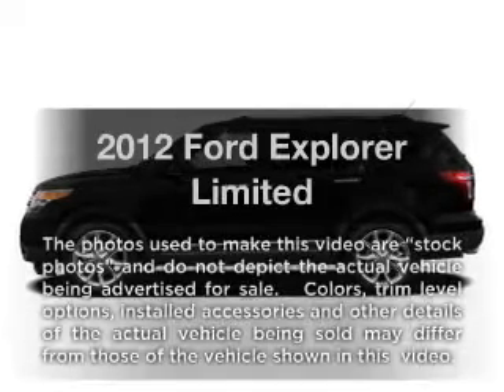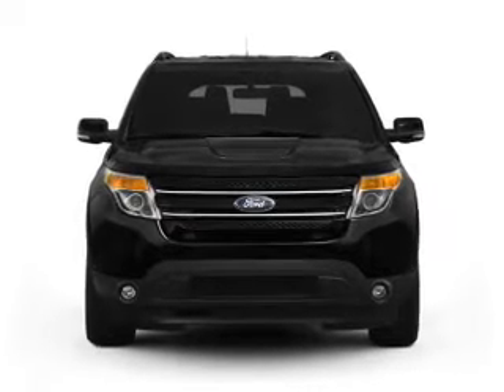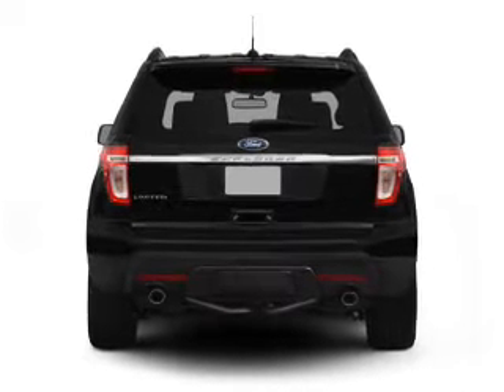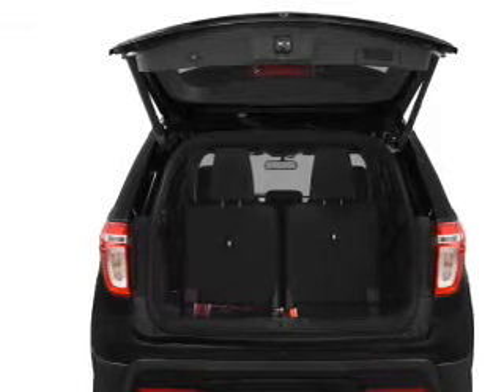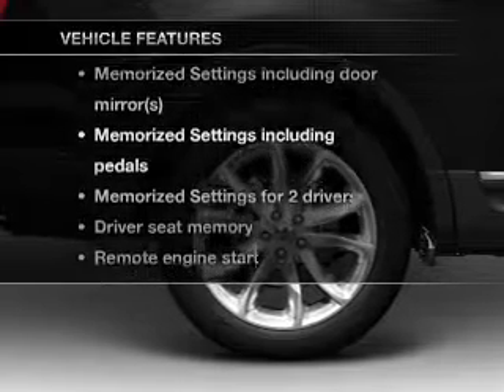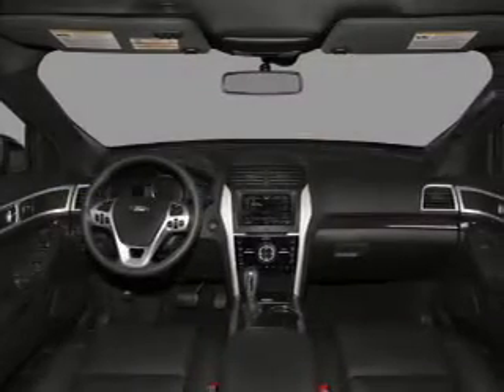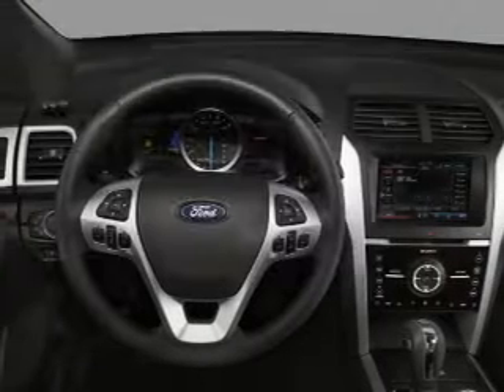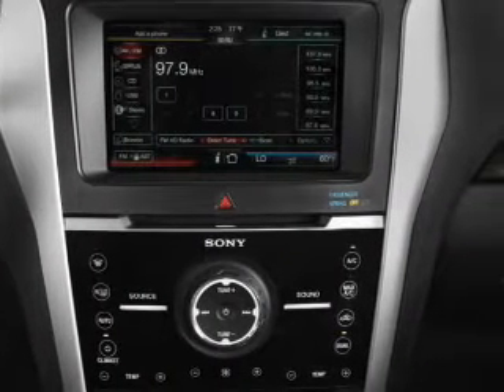2012 Ford Explorer - Honesdale PA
Year: 2012
Make: Ford
Model: Explorer
Trim: Limited
Engine: 3.5 liter 6 cylinder 24 valve
Transmission: 6-Speed Automatic
Color: White Platinum Clearcoat Metallic
Mileage: 3
Address:
971 TEXAS PALMYRA HWY